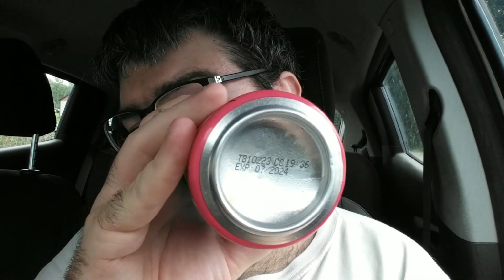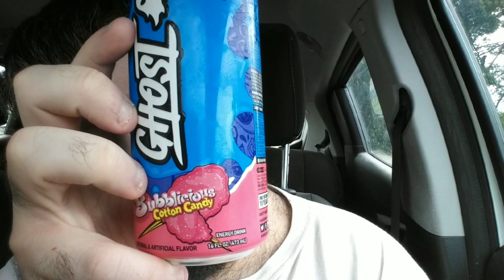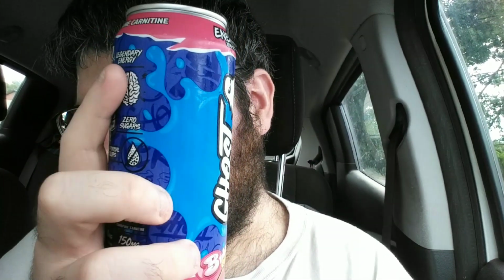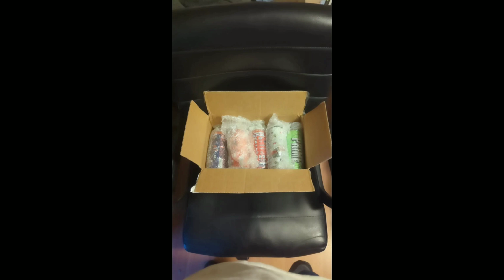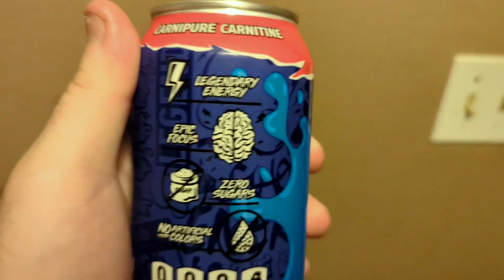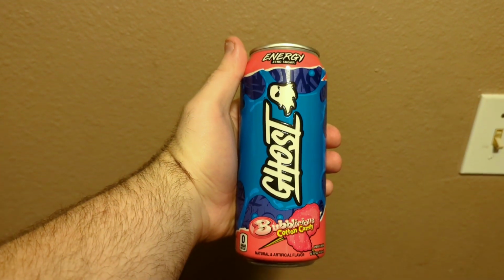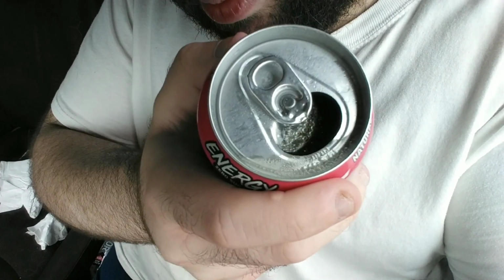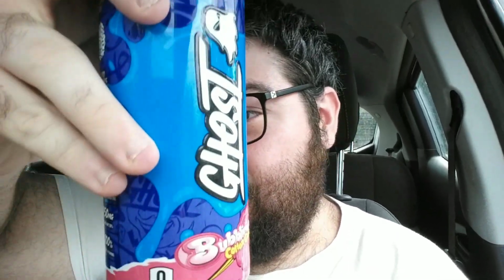Deadcarpet Energy Drink Reviews - Cotton Candy Bubblicious Ghost Energy Drink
I review the limited edition Cotton Candy Bubblicious Ghost energy drink. This is my 2,000th energy drink review video. It was a GNC and Kroger-owned grocery store exclusive. I got it thanks to EnergyDrinkJosh. This was filmed on July 31, August 1 and 10, 2023, yesterday, and today.